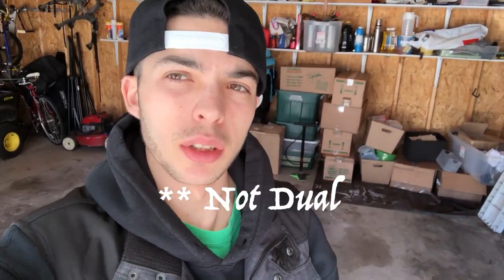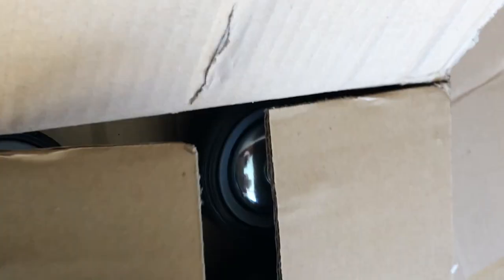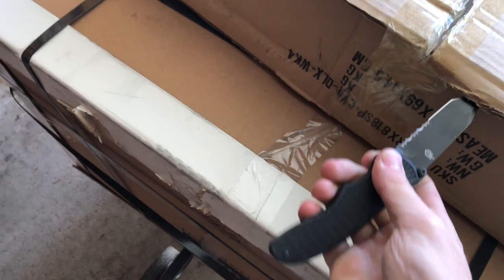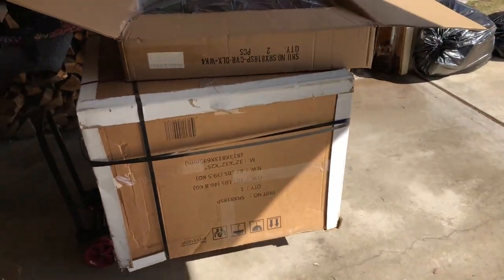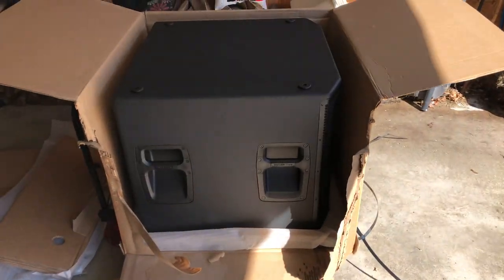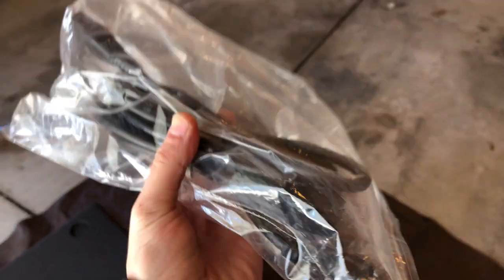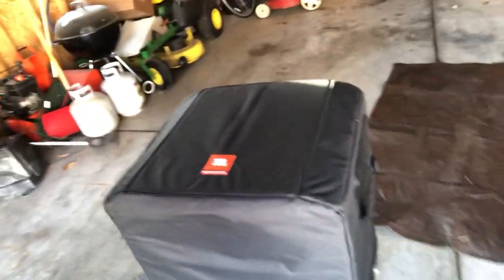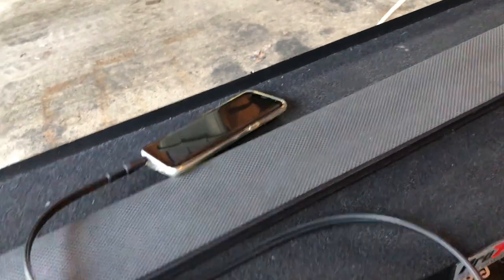JBL SRX818SP Unboxing and Test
After months of not owning subs to match my system, finally purchased them!

DJ JAMIN:

EQUIPMENT I USE:

Audio:

- JBL SRX815P
- JBL SRX818SP
- JBL SRX815PCVRDLX Padded Cover
- JBL SRX818SP - CVR - DLX - WKR Padded Cover
- Pioneer DJ DDJ SZ
- Pro X DDJ SZ Case
- Pioneer CDJ 2000NXS
- Pioneer DJM S9
- Shure SLX4
- Shure QLXD
- Shure SLX 2 beta 87A
- FIFINE Dynamic Vocal Microphone
- Sennheiser e835 Wired Microphone
- Pioneer DJ HDJ - 2000 Headphones
- CRANE Laptop Stand

Lighting:

- Chauvet DJ Intimidator Spot 455Z
- Chauvet DJ Intimidator Hybrid 140SR
- Chauvet DJ EZlink Strip Q6 BT
- Chauvet DJ SlimPar 56
- Chauvet DJ SlimPar Quad 6 IRC
- Chauvet DJ Freedom Par Tri 6
- SKB iSeries 3i-201510PAR
- Martin M-Touch

Stands/Rigging

- Ultimate Support TS-90b Speaker Tripods
- Ultimate Support TS-100b Speaker Tripods

Camera Equipment:

- Canon G7X MKII
- Canon XA11
- Sony a6000
- Sony a6300
- Sony a7iii
- Tamron 28-75mm f/2.8 Sony
- Sigma 30mm f/1.4 Contemporary Art DC DN
- Zyhun Crane Motorized Gimbal
- DJI Osmo Mobile 2
- GoPro HERO6 Black
- DJI Phantom 3 SE
- DJI Spark

Video Editing/Recording Equipment:

- AOC - i2779vh 27" IPS LED FHD Monitor
- CORSAIR - K55 Wired Gaming Keyboard
- Apple Magic Keyboard
- CORSAIR - DARK CORE Wireless Mouse
- M-Audio BX5 Studio Monitors
- Tascam US-16X8 Audio Interface
- Rode VideoMicro
- Rode VideoMic Go
- Sennheiser EW 112p G4 Wireless Lavaliere Packs